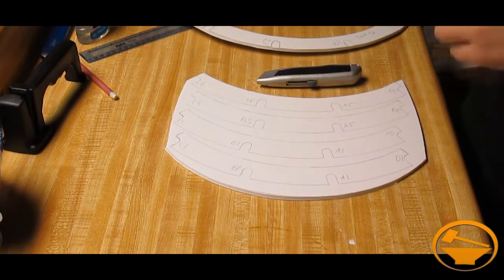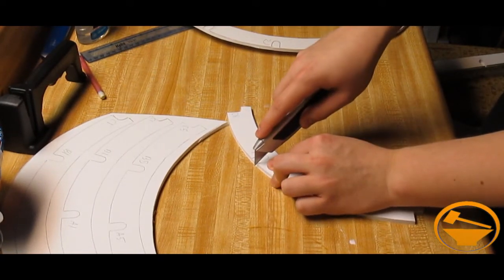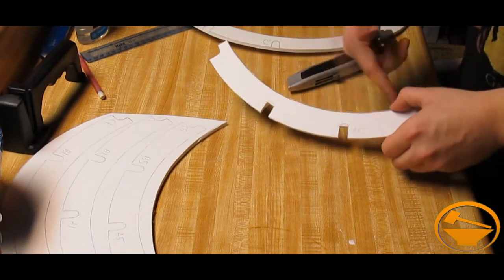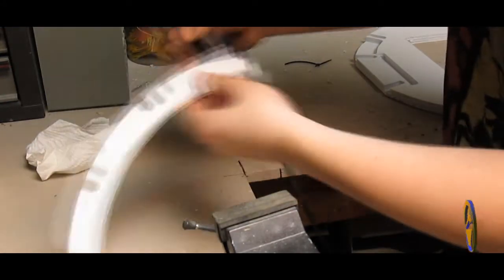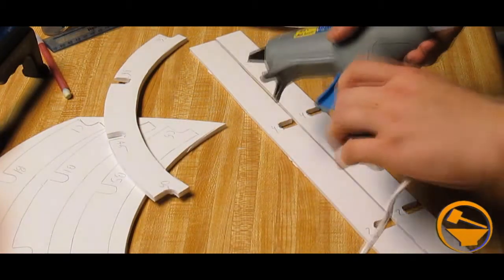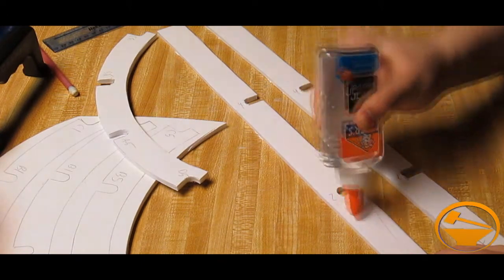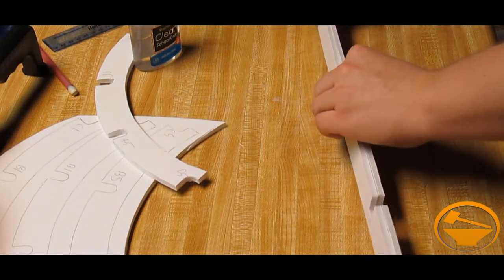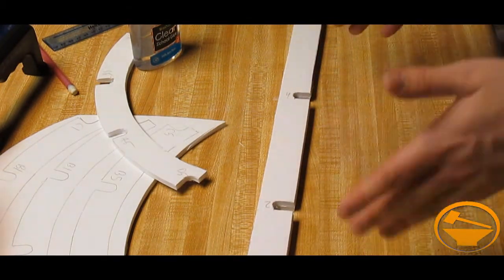Lets Build Real Life R2D2 - Preparing the Frame pt 2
Today we keep working on R2s frame and get it ready for construction.